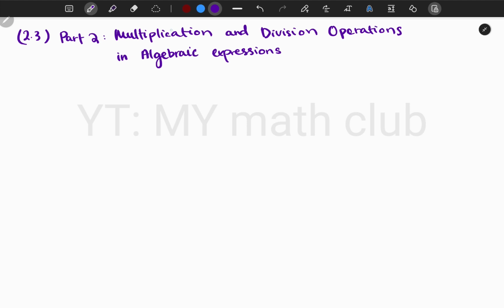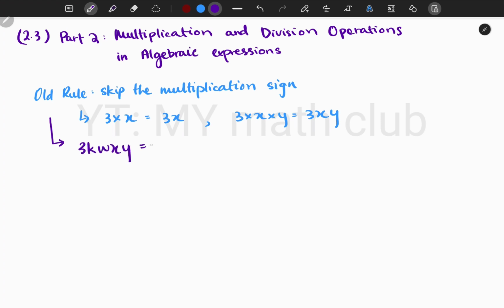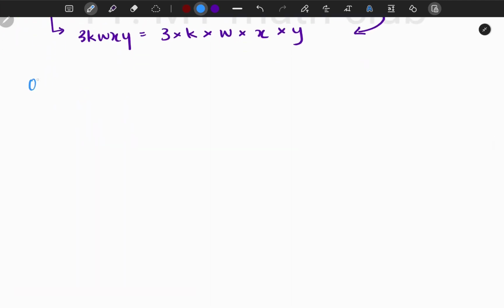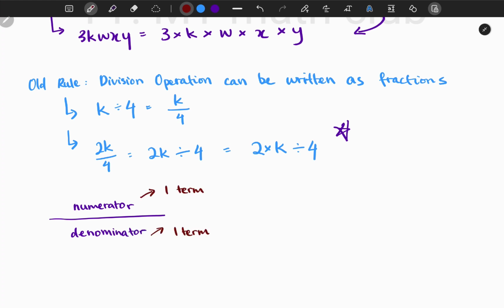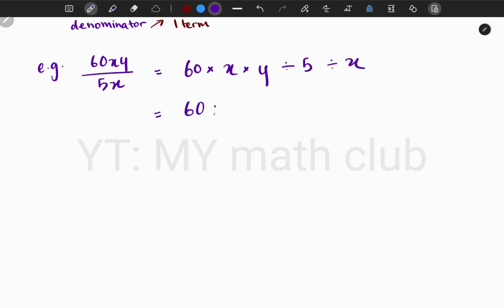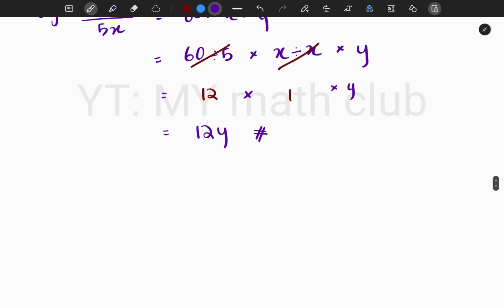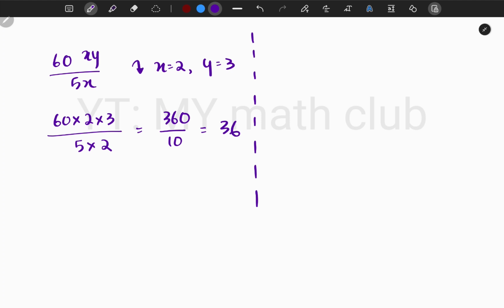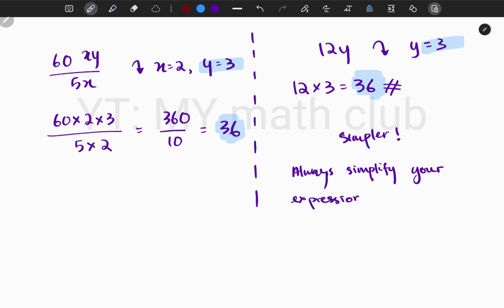How to simplify algebraic expressions? | IGCSE Year 10&11 Mathematics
Chapter 2.3 Simplifying Algebraic Expression (Part 2)
- Multiplication and Division Operations in Algebraic Expression
- Simplifying Algebraic Expression